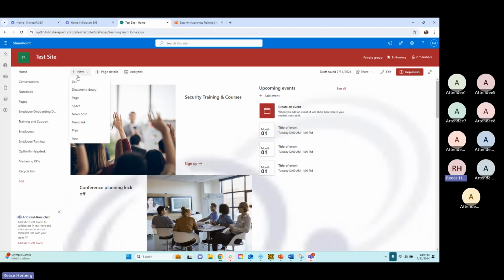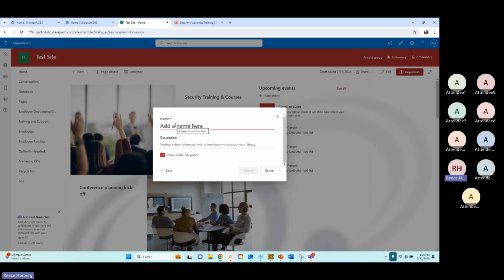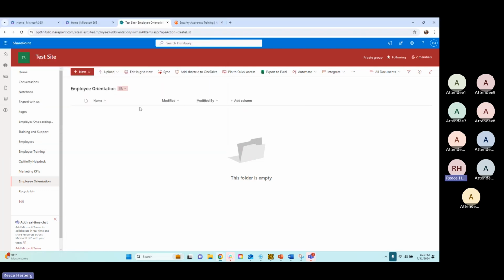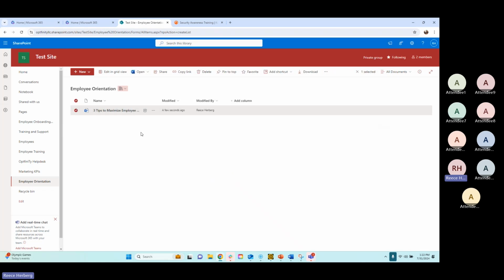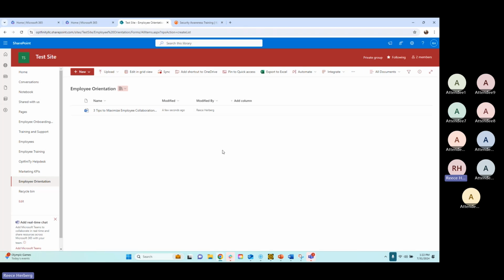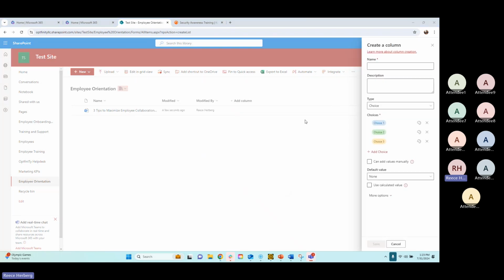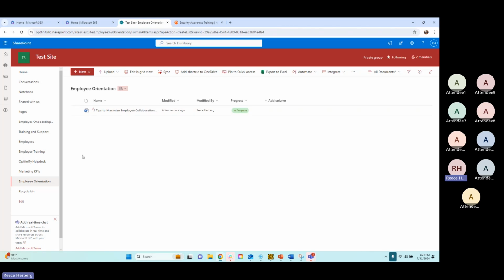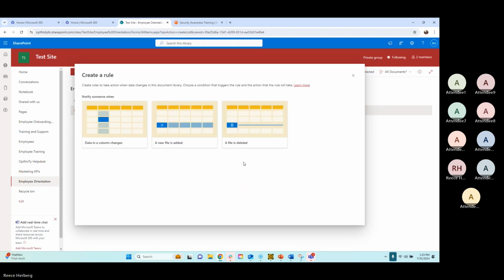Navigating Document Libraries in Microsoft SharePoint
Learn how to navigate document libraries in Microsoft Sharepoint.